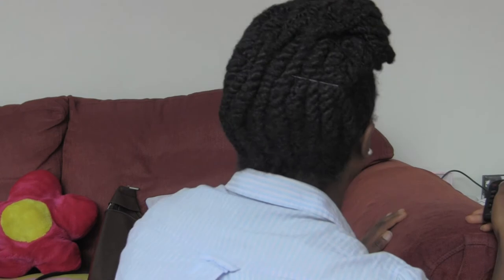Natural Hair | Nov 2014 Update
Read me!
Read Me!

It's been a long time: here I am with a quick update! Winter has come it seems. Maybe I will show you how I style my hair this season? Enjoy this quick hair and life update!